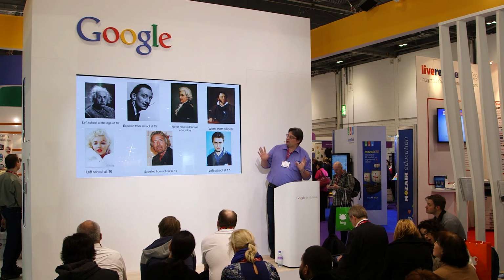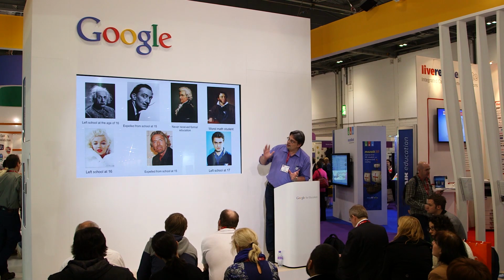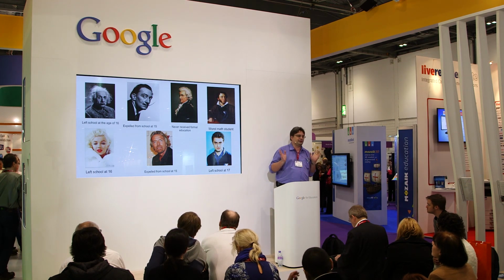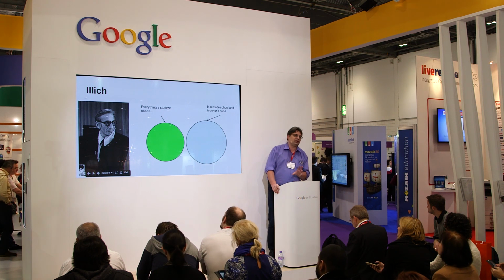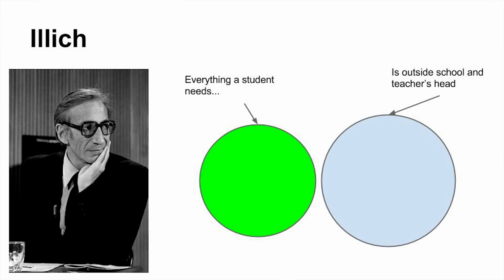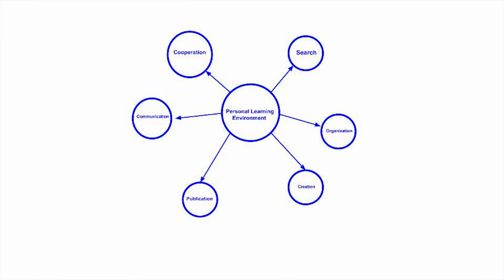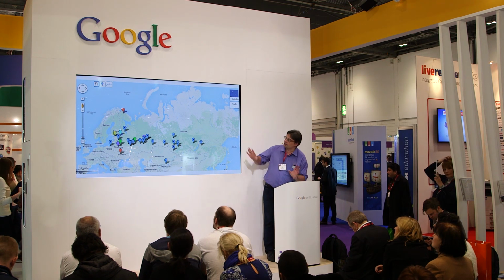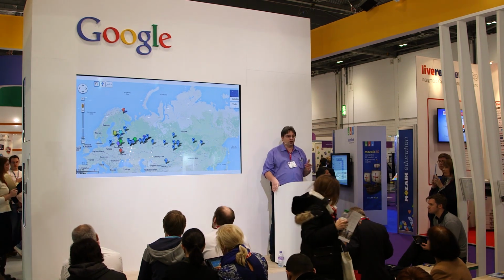BETT 2014 (Weds): Boris Yarmakhov presenting on Building Personal Learning Environments with Google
BETT 2014 (Weds): Boris Yarmakhov, Dr., ITEACHER, presenting on Building Personal Learning Environments with Google